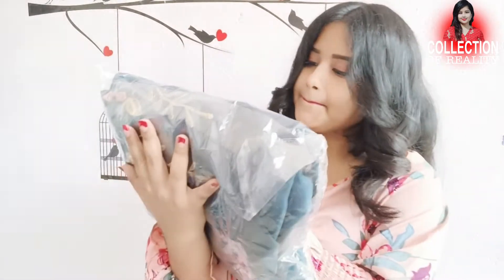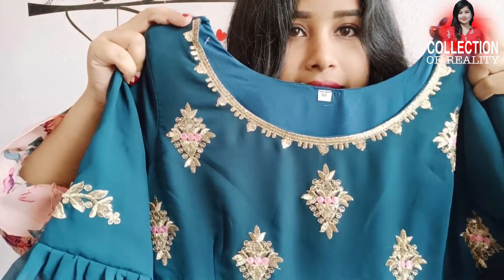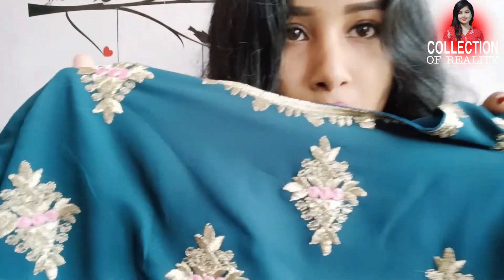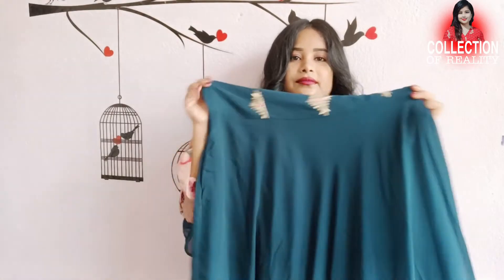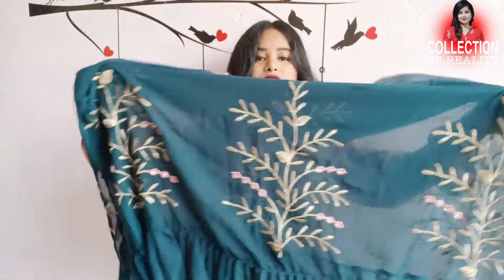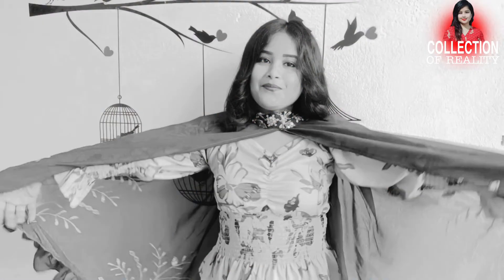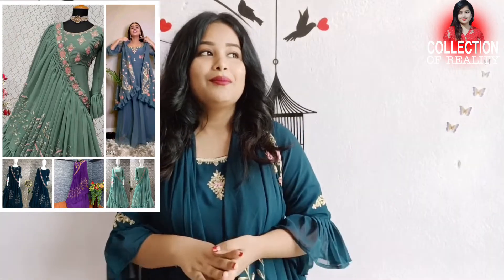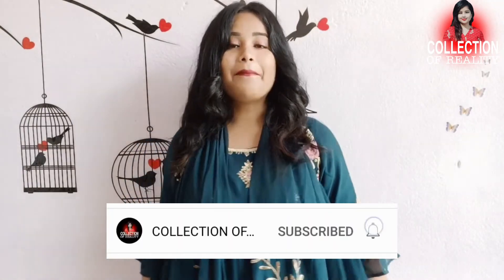3 in 1 Dress New Arrival || One Outfit 3 Ways to Wearing Style | Dupatta Draping Style || Party Wear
3 In 1 Latest Embroidered Anarkali Gown ll New Trendy Gown ll Gown for wedding ll Latest 3 In 1 Gown ll 3 in 1 Dress New Arrival || One Outfit 3 Ways to Wearing Style | Dupatta Draping Style || Party Wear

Hiii All My fam ❤️
I'm Sapna Raj...
Welcome all of you in my world 🌍 I mean my youtube channel 😁
I know money is hard to earn and so I always give my honest thoughts and opinions about the things I review .

Hi Beauties ! In today's video you will see beautiful reasonable gown you can definitely check SUJAATA_COLLECTION .
I hope this will help you out !  I bought from Sujaata_collection...

The information provided on this channel is for general purpose only. All the products are purchased by me unless otherwise mentioned and the reviews & opinions expressed are completely honest. I am not an expert in this field and everything shown and expressed on this channel is based on my experience.

Queiries of this video:
Anarkali suits for Wedding
anarkali suit party wear
Anarkali Gown with Dupatta
PRESENTING NEW DESIGNER EMBROIDERED ANARKALI GOWN
Anarkali Dress Meesho
HEAVY GEORGETTE OUTFIT
HEAVY GEORGETTE WITH EMBROIDERY WORK
Long Anarkali dress
Anarkali
Suit design
Image of Anarkali
Chiffon Anarkali
Georgette Anarkali
Readymade Anarkali suits online
Latest designer Anarkali suits
HEAVY GEORGETTE OUTFIT HEAVY GEORGETTE WITH EMBROIDERY WORK
Long Anarkali dress
Anarkali
Suit design
Image of Anarkali
Chiffon Anarkali
Georgette Anarkali
gown dress haul
gown dress haul barbie gown dress haul
urbanic gown dress haul
red gown dress haul
cash on delivery kha milta h
WESTERN DRESSES ghar kaise mangwaye
WESTERN DRESSES haul
WESTERN DRESSES collection
WESTERN DRESSES home  delivery
WESTERN DRESSES kaise kharide
georgette kurti design
georgette saree
georgette frock design
georgette suit design
georgette dress design
georgette ki frock
gown decoration ideas
gown packing ideas
gown dress picture
gown dress
gown for wedding
gown dress picture party wear
gown cutting and stitching
crep dress design
crepe dress designs
crepe dress neck designs
crepe cloth dress designs
crepe silk dress neck designs
online gown kaise mangaye
online kapde gown
kaftan gown online ka kaha la
frock suit dikhaiye
frock suit dikhayen
frock suit dikhao
frock suit dikhaiye achha achha
frock suit dikha de
frock suit dikhaiye video mein
frock suit dikhaiye design
indo western dresses for women
indo western dresses for girls
indo western dresses for women haul
indo western dress haul
western gown design cutting and stitching
western gown design in chandni chowk
western gown delhi
western gown design 2021
western gown design 2020
indo western gown design
latest western gown design 2021
western long gown design
new western gown desige